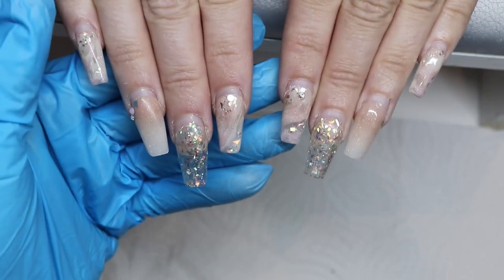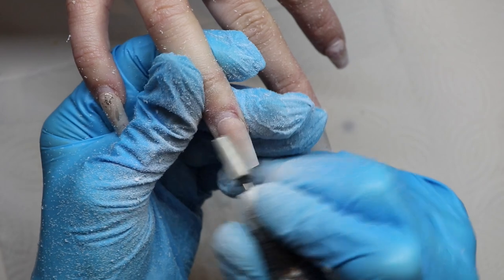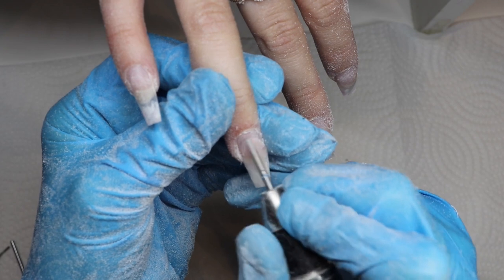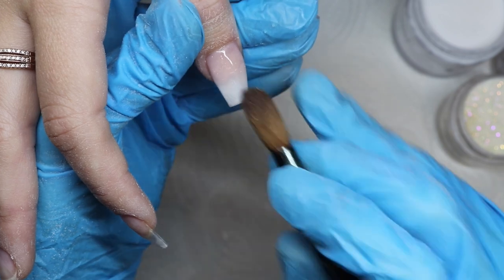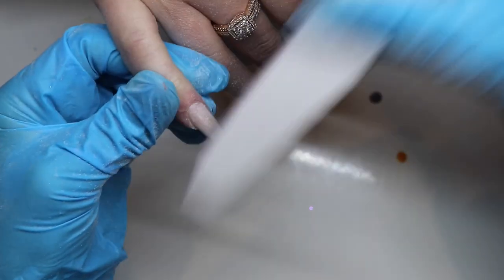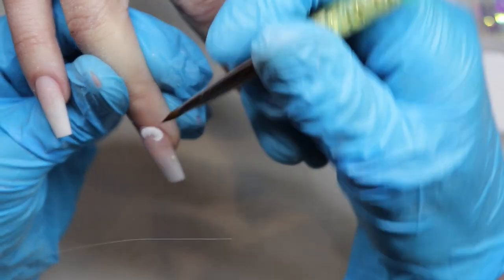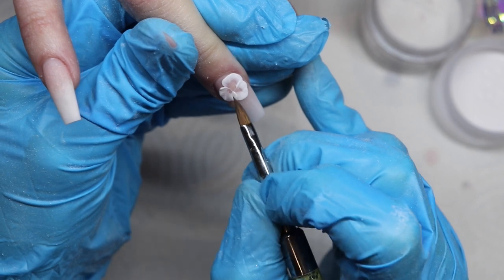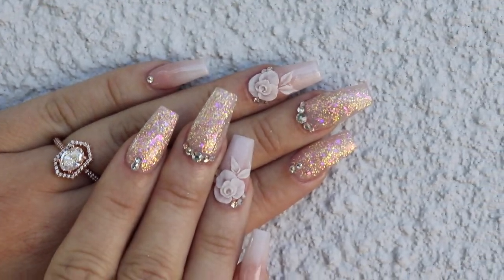💅🏻HOW TO DO A 3D ROSE WITH ACRYLIC Wedding Nails in Real Time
HOW TO DO A 3D ROSE WITH ACRYLIC Wedding Nails in Real Time💅🏻 for beginners / beginner friendly (colored acrylic)